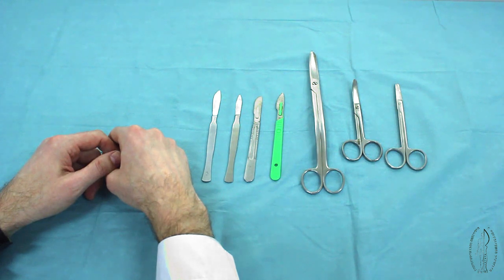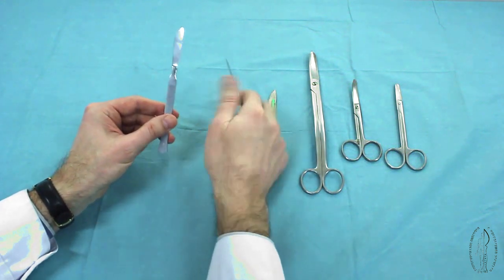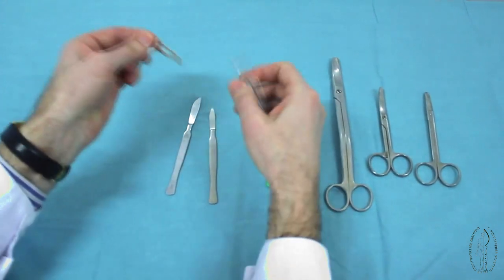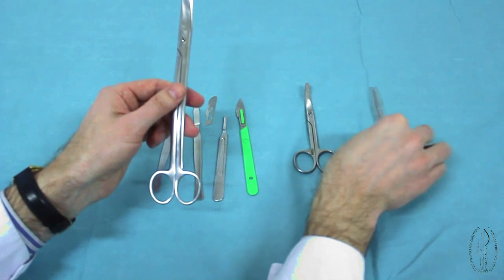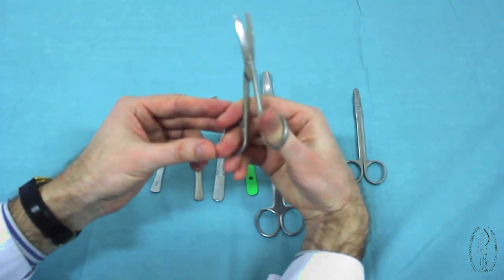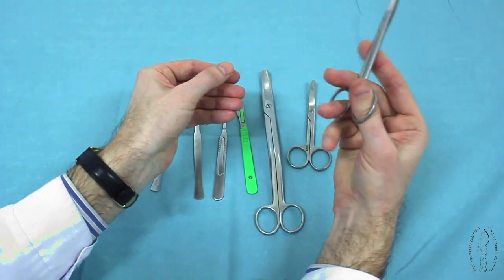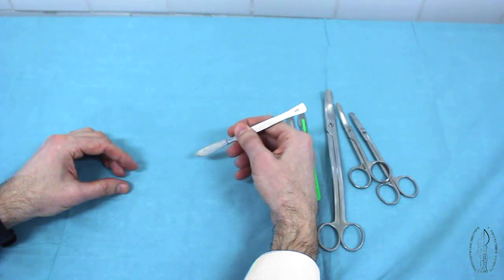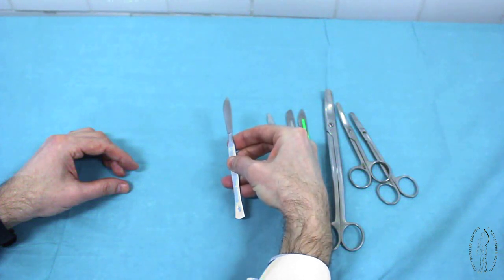Instruments for disconnection of tissues